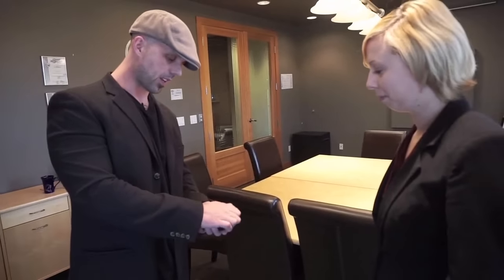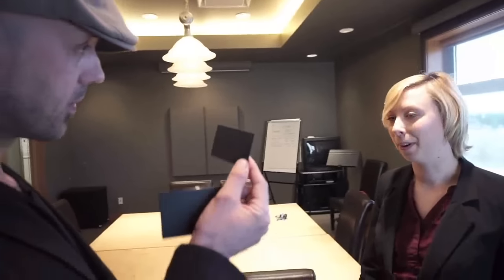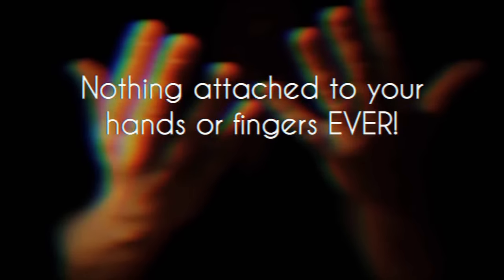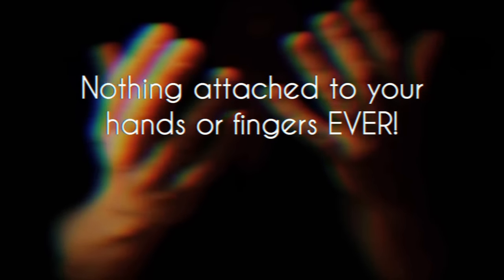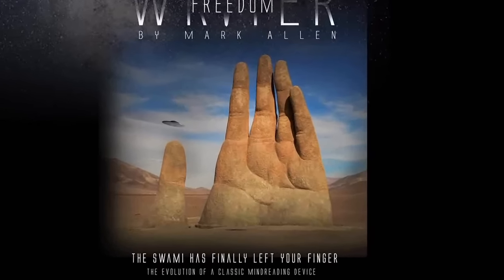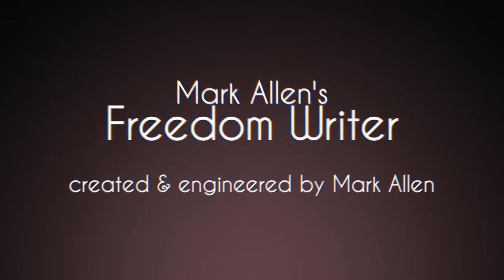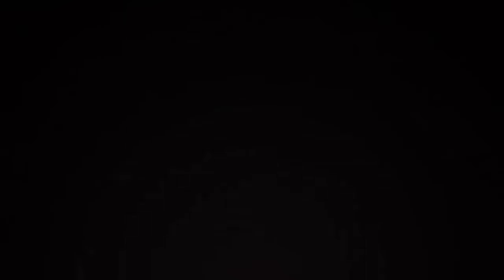스와미 라이터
관객의 생각을 밀봉된 봉투속에서 예언합니다!